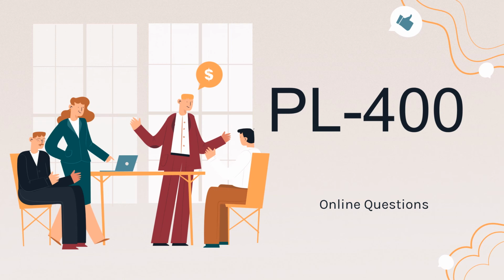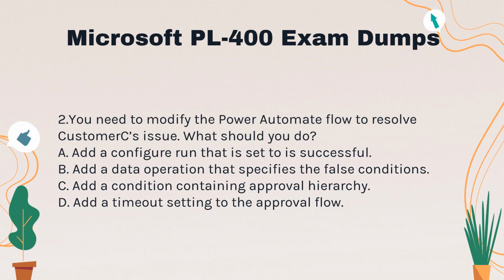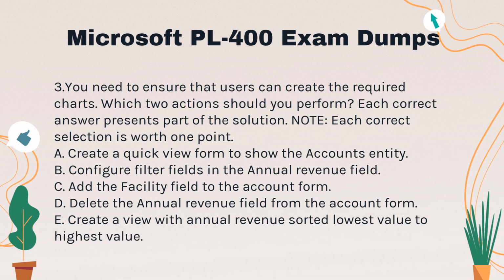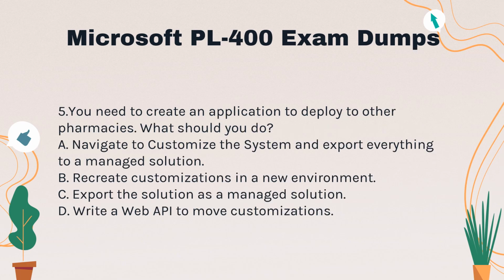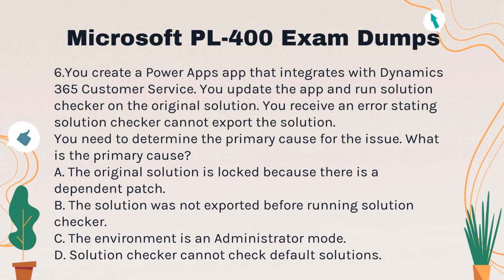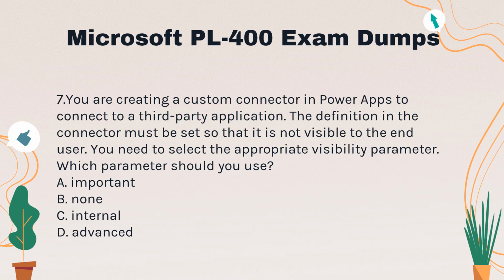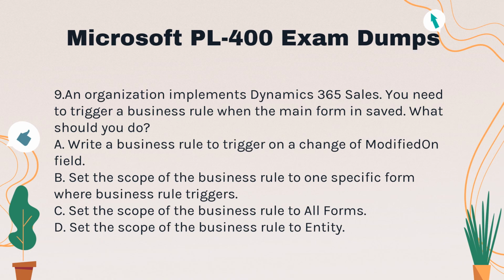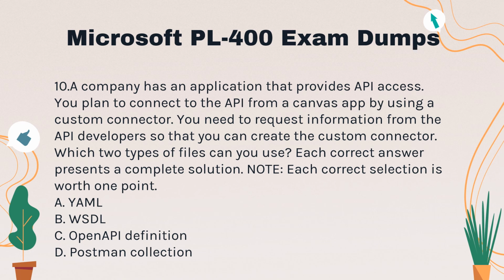Microsoft PL-400 Exam Questions Updated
Microsoft PL-400 exam questions have been updated, which are helpful for you to study the test.